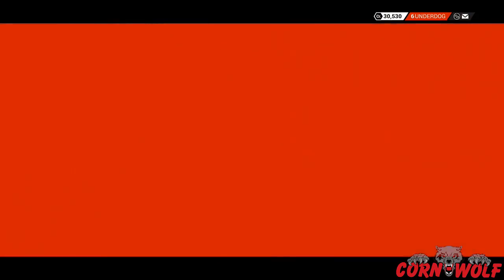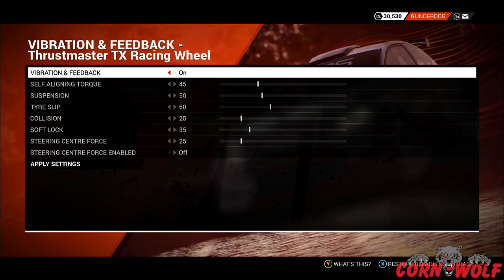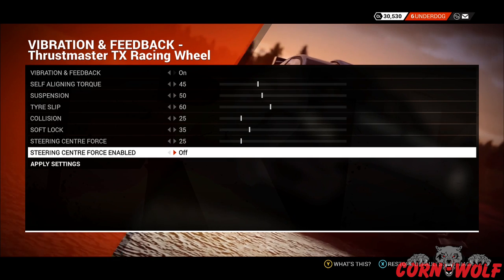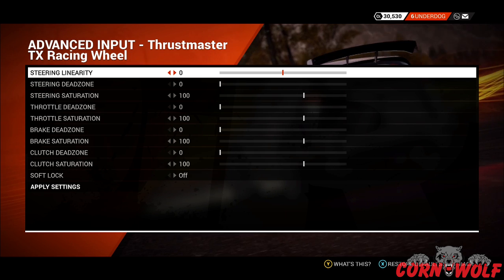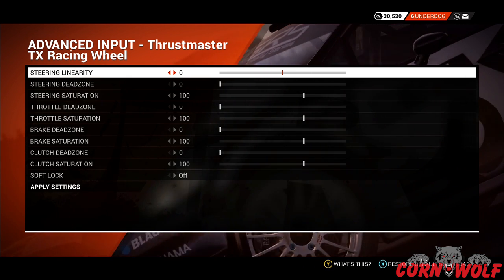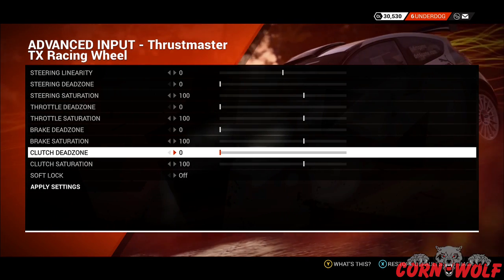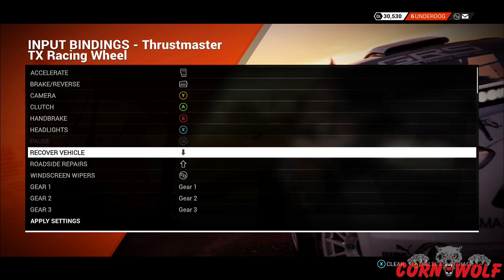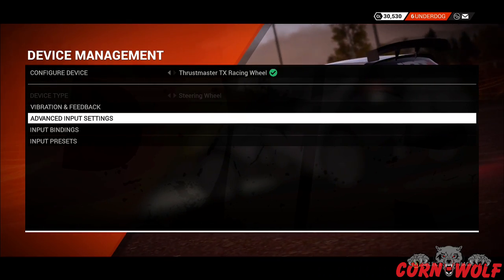Dirt 4 - Wheel Settings Thrustmaster TX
Here are my wheel settings for Dirt 4 using @thrustmaster TX racing wheel.

Want to join Union For Gamers go hear to find out more